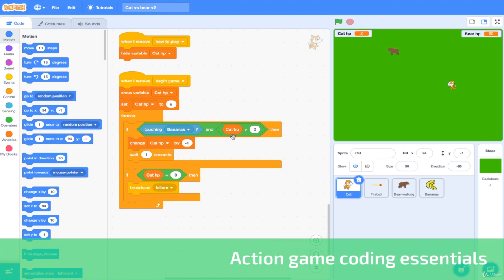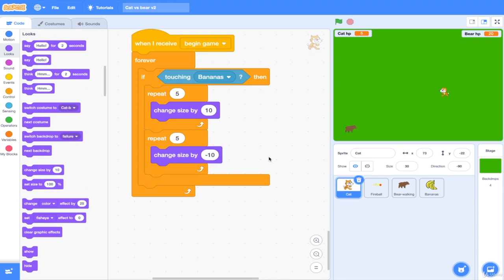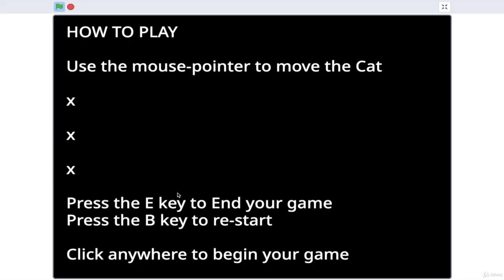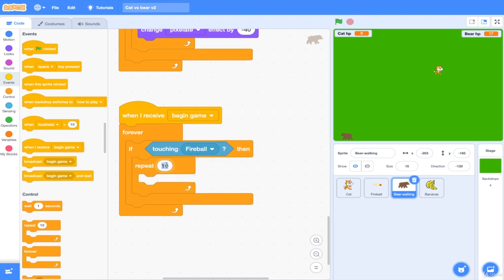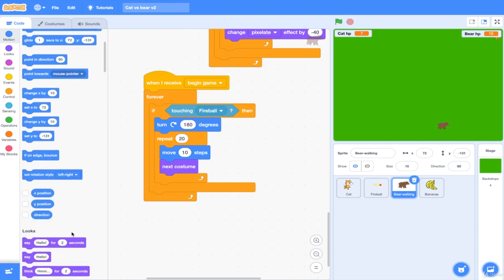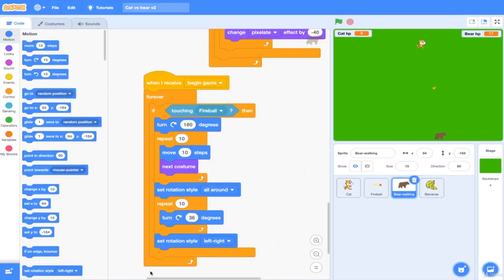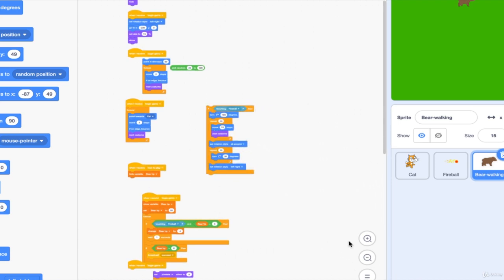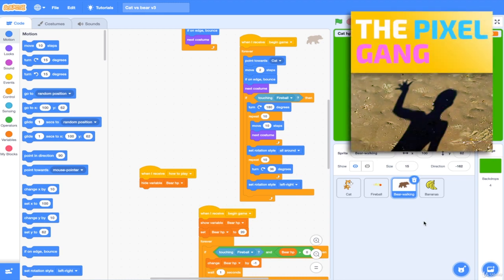09 Reaction animations when a sprite is hit